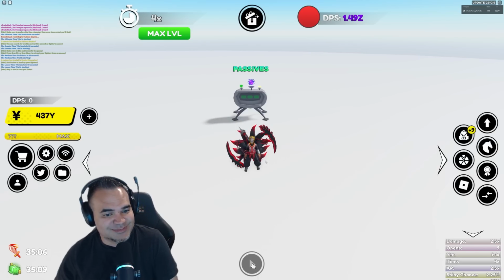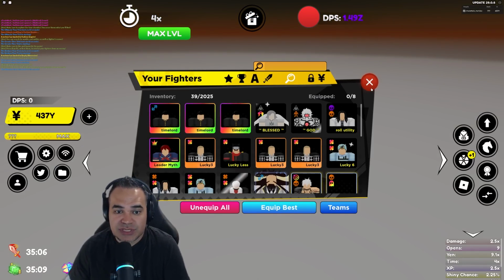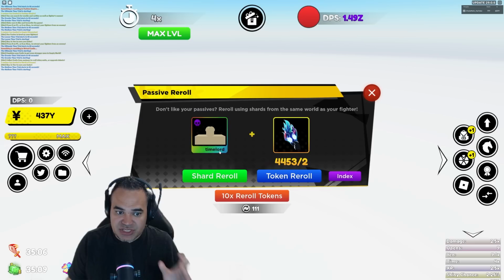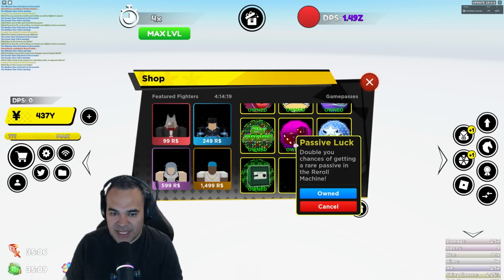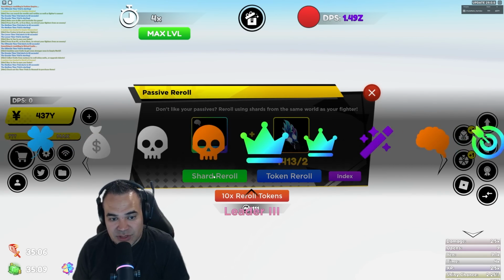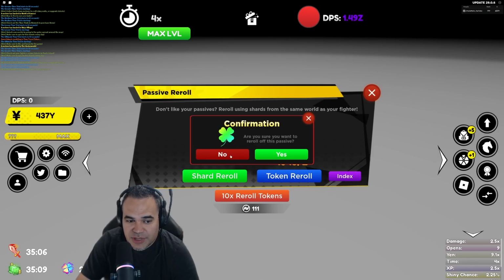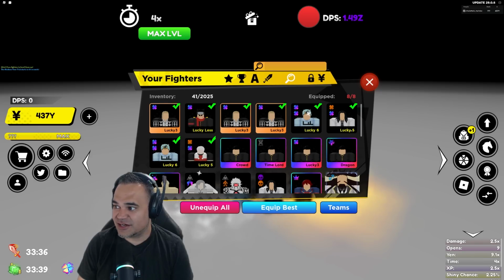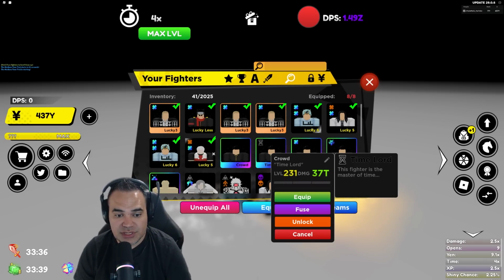Get Time Lord Easily! AFK Secret Passive Reroll Method Guide Tutorial for Lucky 3, Monster & God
oTradeMark teaches you how to afk roll thousands of shards without needing to actively be playing the game. This is a great strategy to roll secret passives or leader 3 passives on your units without needing to manually click roll. Perfect when you want to roll for time lord, monster or God passives in anime fighters.

Hello, my name is Trent aka oTradeMark. I'm just a dad who plays Roblox with his kids. Thanks for stopping by.

Super Island
Ninja Village
Crazy Town
Fruits Island
Hero University
Walled City
Slayer Army
Ghoul Town
Chimera Jungle
Virtual Castle
Empty Dimension
Cursed High
XYZ Metropolis
9 Crimes Island
Destiny Island
Lucky Kingdom
Land of Alchemy
Slimey Island
Flame City
Divine Colosseum
Kingdom of Four
Icy Wastes
The Underworld
Psychic City
The Hole
Ninja City
Time Travel Tokyo